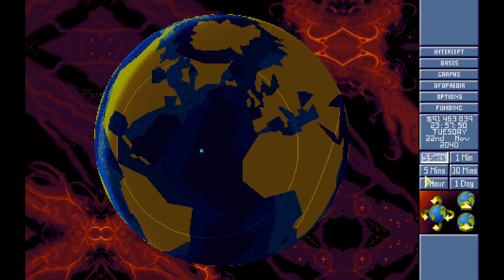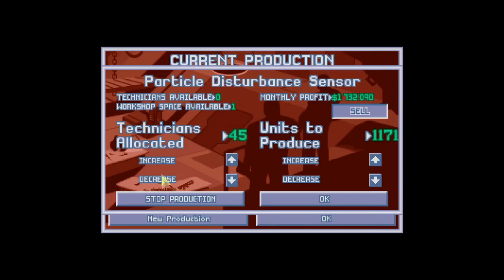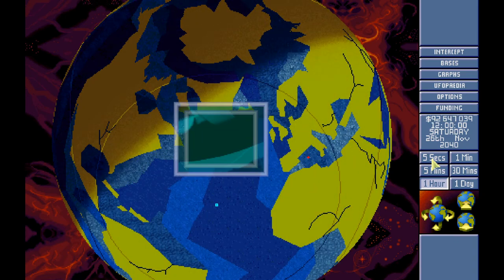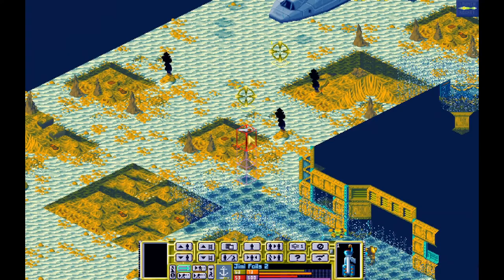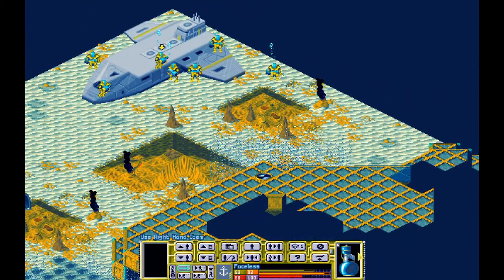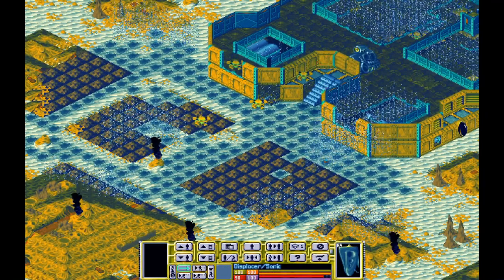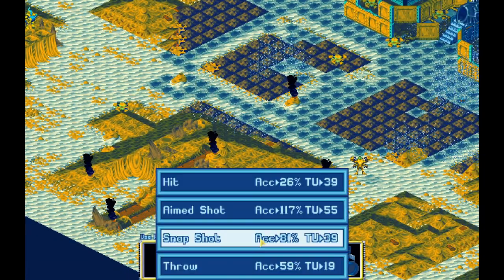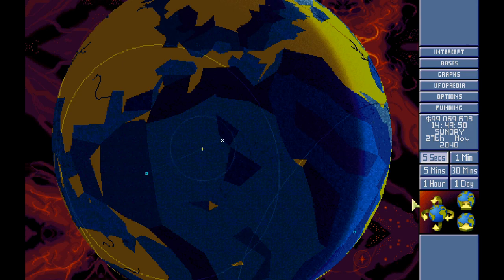Tytan Play's | Open X-com TFTD | # 58 "Boiled Lobster"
My PC:
-CPU: AMD Ryzen 3700x
-RAM: 16GB Corsair Vengeance RGB @3600Mhz
-MB: MSI MPG X570 Gaming Pro Carbon WIFI
-GPU: Nvidia GTX 1060 6Gb
-SSD 1: Samsung 860 Evo 250Gb
-SSD 2: Samsung 860 Evo 500Gb
-HDD 1: WD Blue 1Tb
-Case: Corsair Obsidian D500
-Keyboard: Corsair K95 RGB Platinum
-Mouse: Corsair Scimitar RGB
-Mic: Rode MT USB
-Cam: Logitech 920
-Headset: Corsair HS50